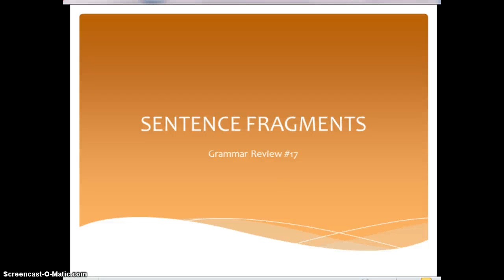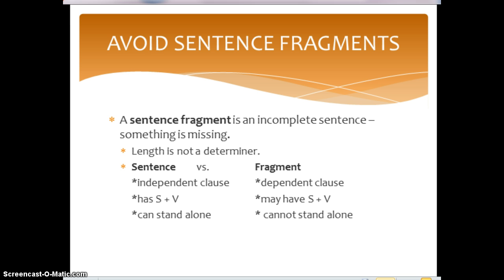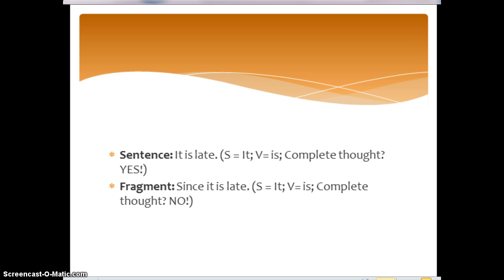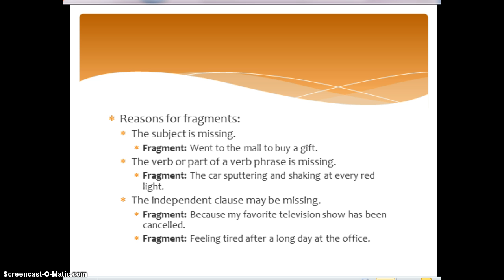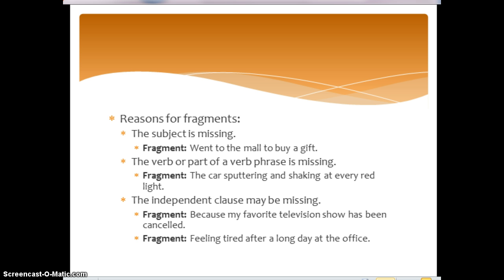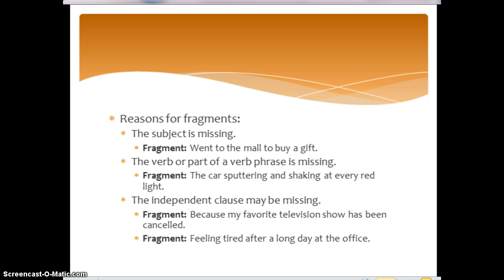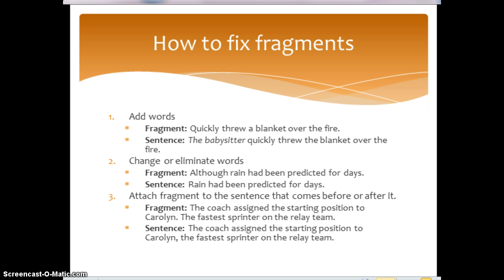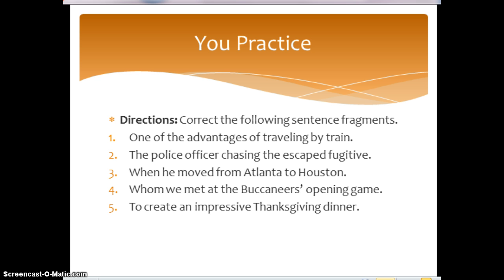Grammar Review #17: Sentence Fragments